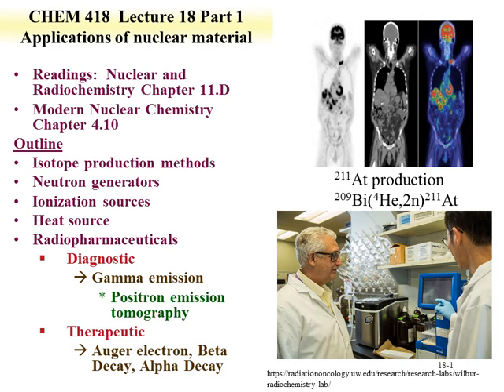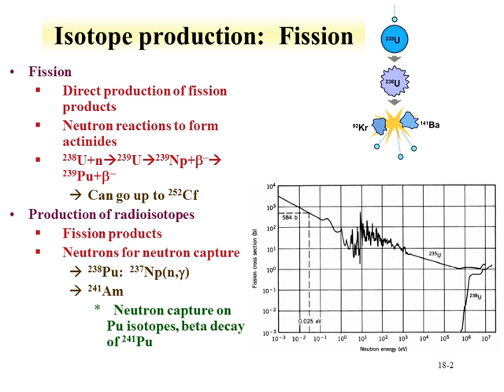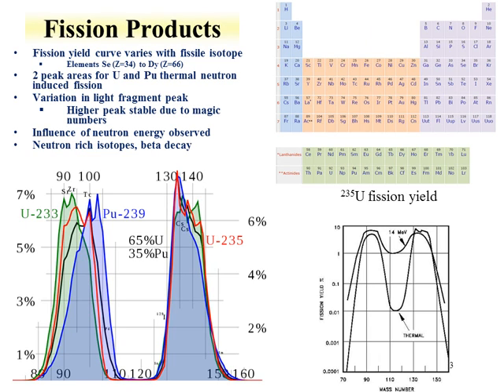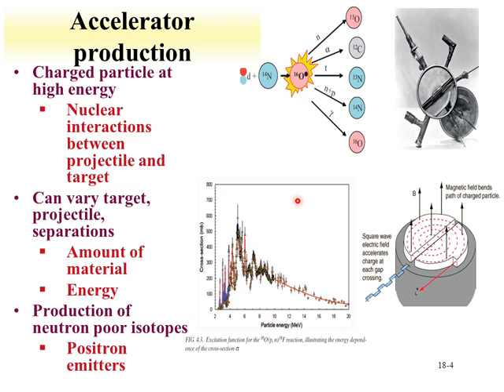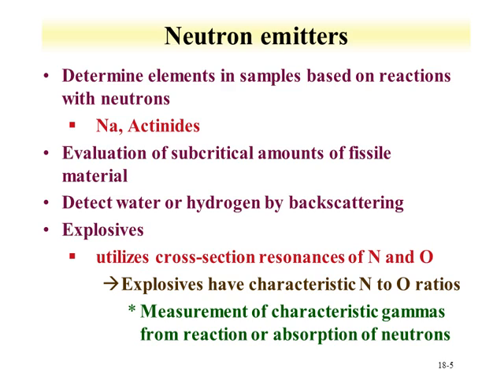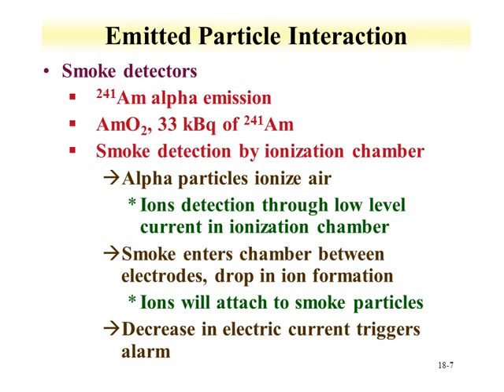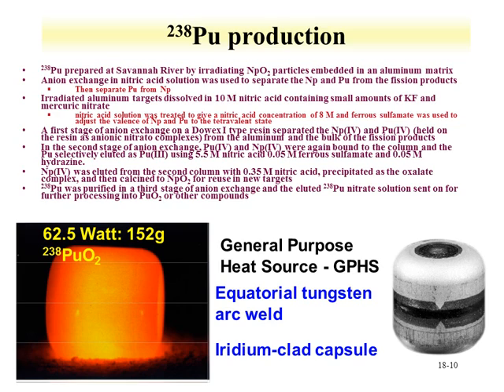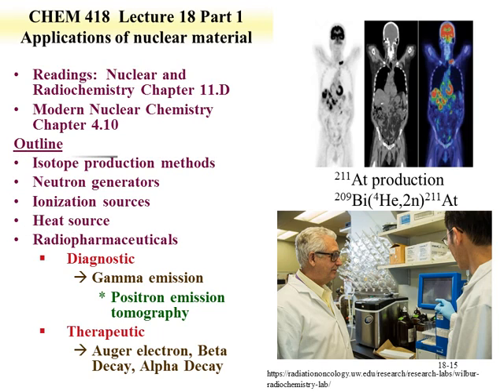CHEM 418 Lecture 18 Applications of Nuclear Materials Part 1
The lecture provides examples of the use of radioactive isotopes.  The methods used for isotope production are discussed. The difference between isotope production by accelerators and reactors is highlighted.  Reactor isotope products are primarily neutron rich; while accelerator produced isotopes tend to be neutron poor.  Isotopes used in the generation of neutrons are provided. These neutron generating sources are small with a relatively low neutron generating rate.  They are used in element and compound identification.  Examples of isotopes used as ionization sources are provided.  The discussion focuses on the use of 241Am for smoke detection and 63Ni for explosives detection.  The importance of 238Pu as a heat source is provided, with examples given for space exploration.  A number of isotopes used in radiopharmaceuticals are introduced.  Comparisons are given for diagnostic and therapeutic radiopharmaceuticals.  The lecture is in 2 parts.  Part 1 is 31 minutes.